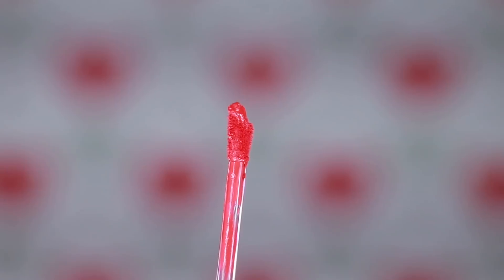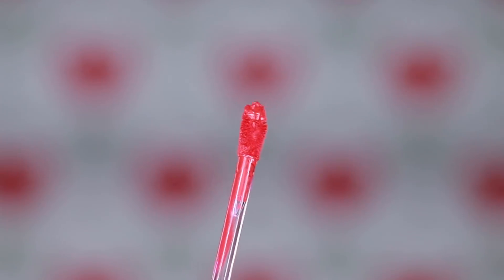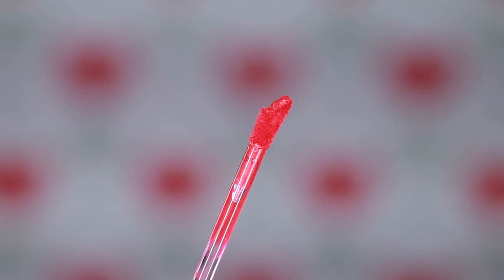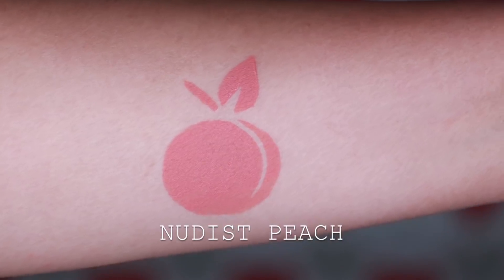*NEW* Wet & Wild Liquid Catsuit Lipstick Review And Swatches | All Shades | Shreya Jain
Hey everyone! :)

Today I am going to share my review on the newly launched wet n wild liquid catsuit matte lipsticks!

What am I wearing:

Earrings: Bling Bag

Lipstick: Wet n Wild rebel rose

Shreya Jain
5633 Qutub Road, New Delhi
Delhi
110055
India

Love
XOXO
Shreya